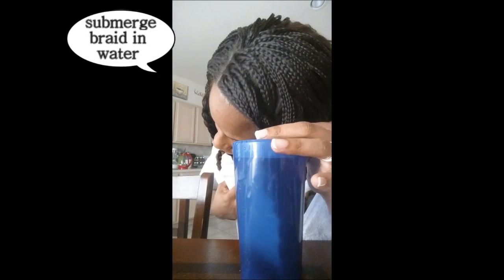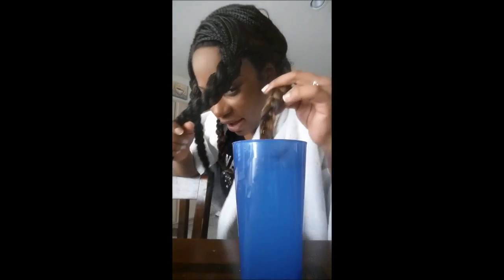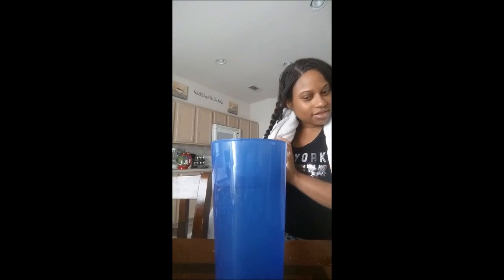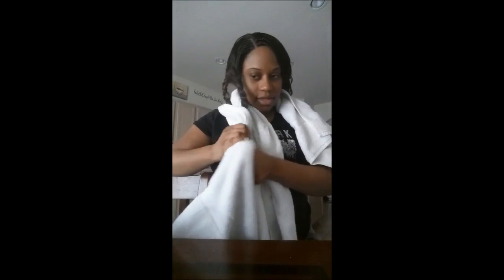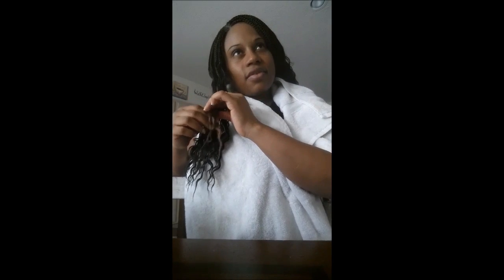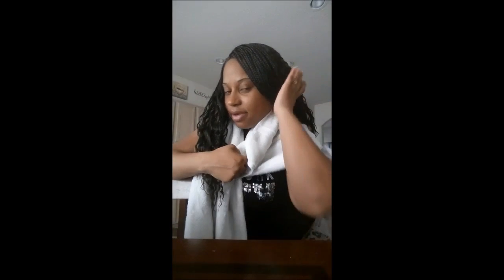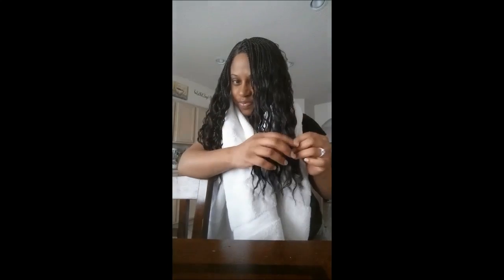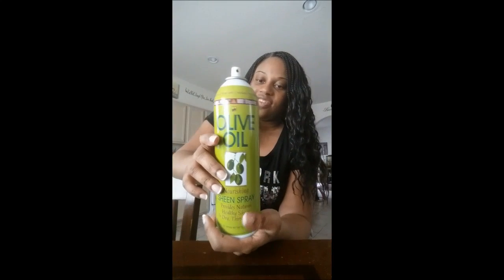☺ How To Revamp Your Zury Hollywood Sis Afro Braid Lace Front Wig Jerry 1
Hello my loves! I just absolutely love my Zury Hollywood Sis Afro Braid Lace Front Wig- Jerry. This is just a super informal video that I decided to do last minute when I wanted to rock my beautiful braid lace wig and realized she needed some help. Sometimes there are ways that you can help your units live on. In this video I show you how I was able to bring back the waves that were becoming sort of lost, as well as revamp the unit by lessening friz and dryness. This particular braid wig is synthetic. I have not attempted this technique with any other braided wigs. This is one of my favorite wigs, so I am really looking forward to taking good care of her and having her around a while. LOL.

--LovelyAngelLady

I'm on Instagram now loves! @LovelyAngelLady

Instrumental Track Title: Just Another Evening Full Mix
Artist: Jewel Beat